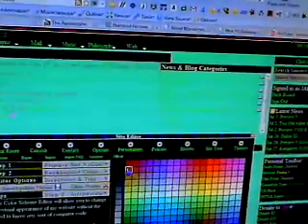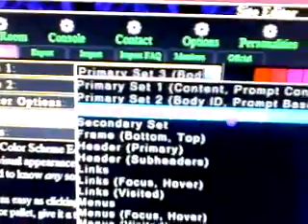New Color Scheme Editor